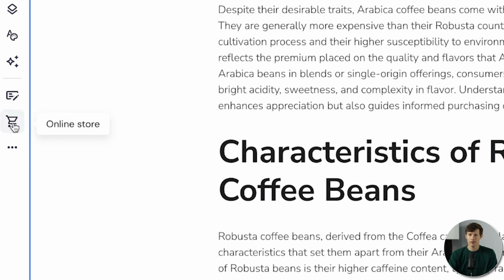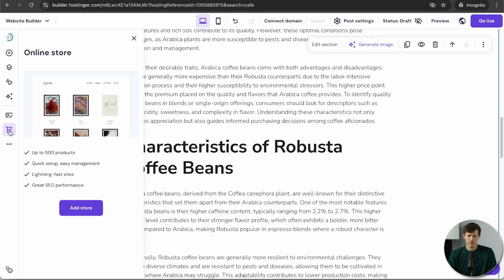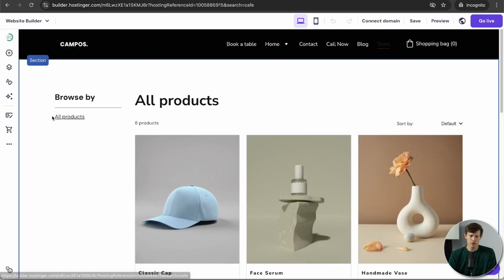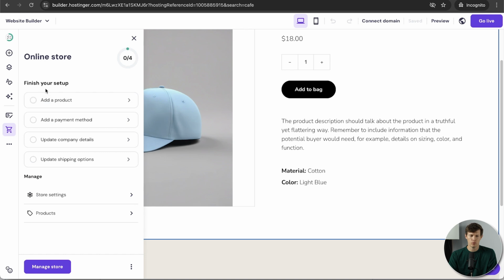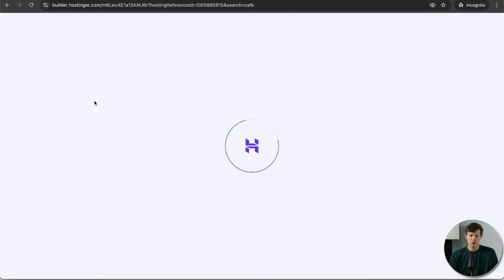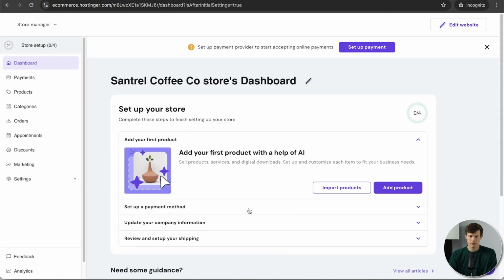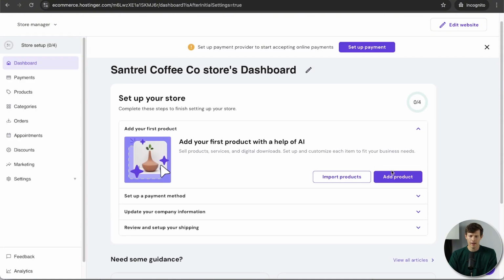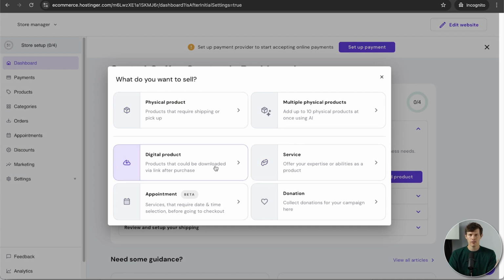How To Build an Online Store With Hostinger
This comprehensive tutorial walks you through setting up your Hostinger ecommerce store